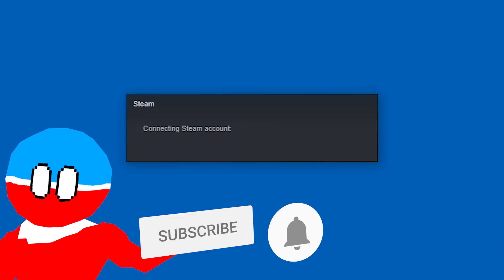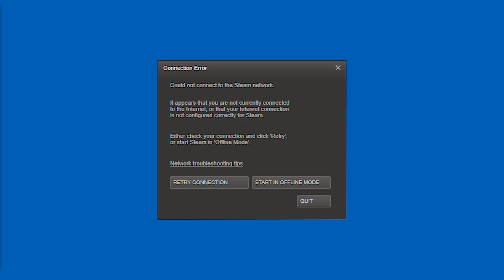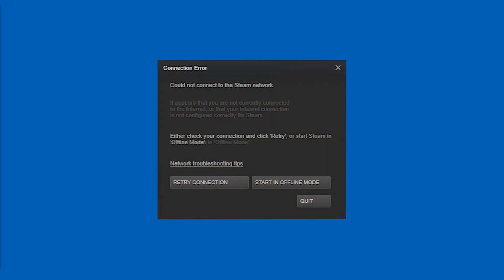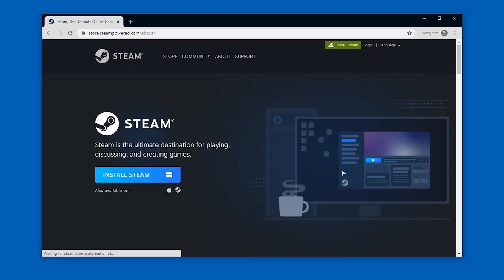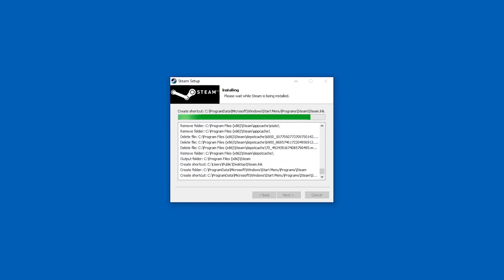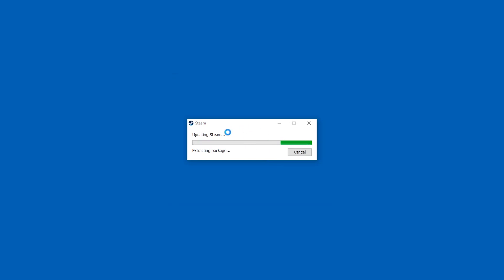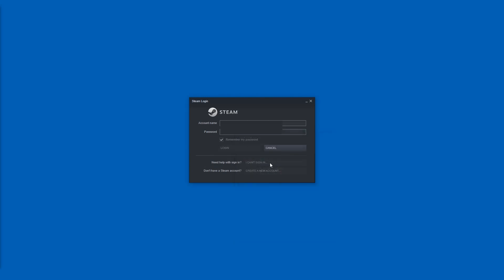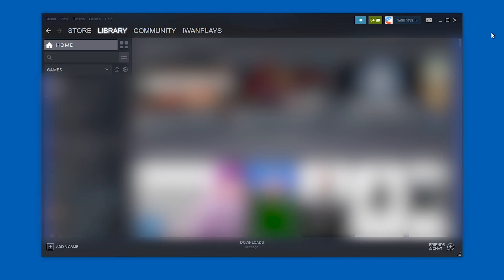Fix Connecting Steam account: STUCK Connection Error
Steam: Could not connect to the Steam network.
Connection Error: It appears that you are not currently connected to the Internet, or that your Internet connection is not configured correctly for Steam.
Either check your connection and click 'Retry', or start Steam in 'Offline Mode'.
Network troubleshooting tips
Retry Connection
Start in offline mode
Quit